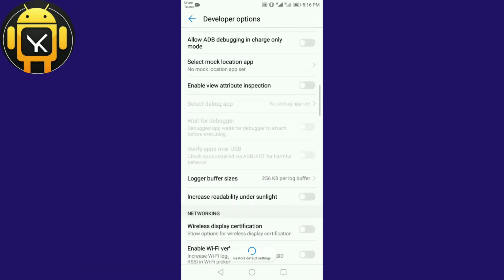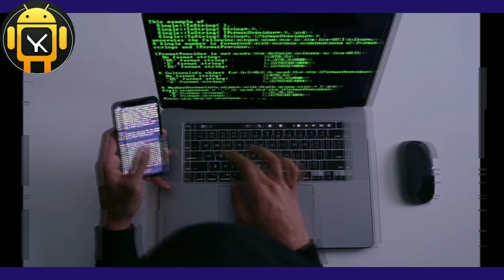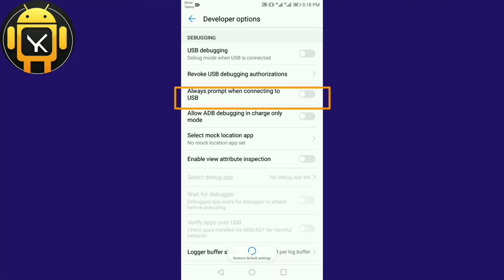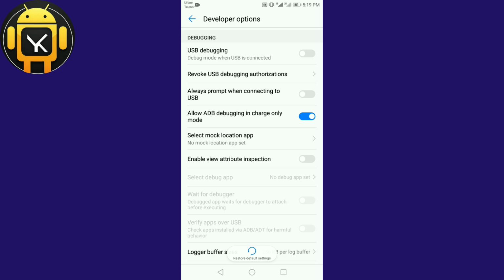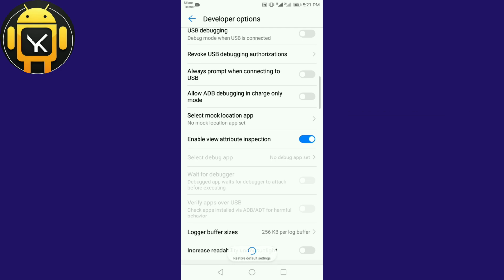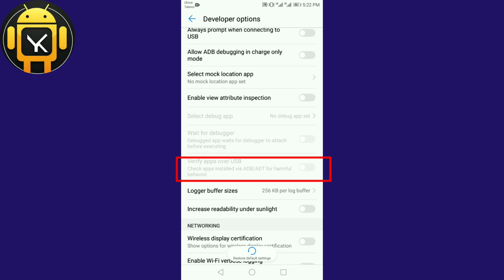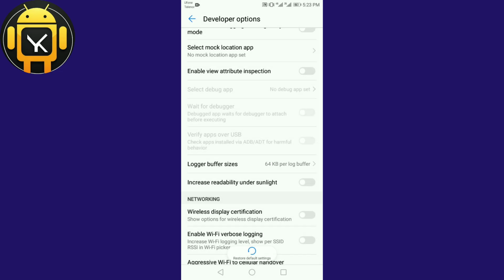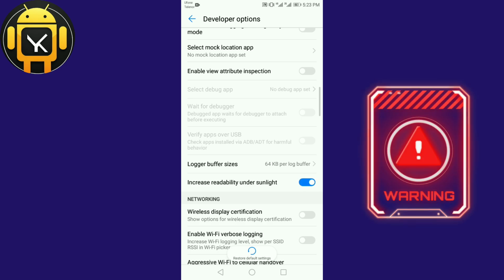Unlock Android Developer Options & Hidden Debugging Features for Better Performance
2. USB debugging

3. Android hidden features

4. Boost Android performance

5. Android settings tips

6. Developer options guide

7. Hidden Android settings

8. Optimize Android phone

9. Debugging features

10. Advanced Android settings

Unlock the full potential of your Android device with this complete guide to Developer Options and Debugging Settings! Whether you want to enhance your phone's performance or dive into advanced features, this video will walk you through everything you need to know. Learn how to enable USB Debugging, mock locations, and other essential settings to take control of your device.